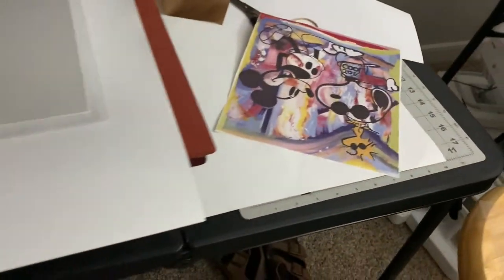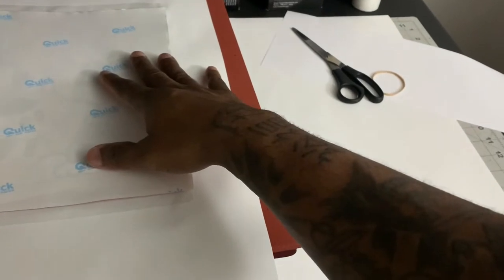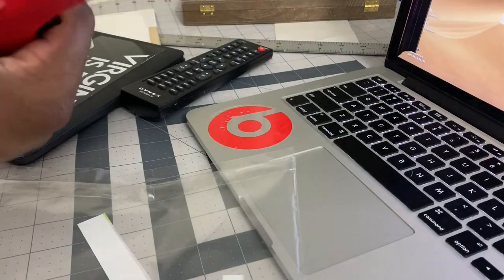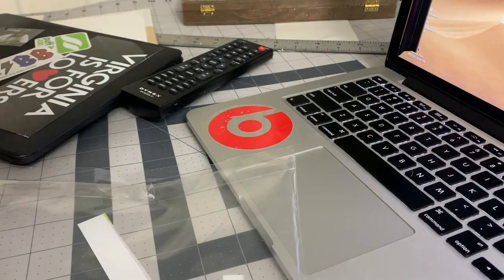Sublimation on Canvas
This video will show you how to sublimate on canvas.
I bought the laminate pouches from walmart
The canvases came from dollar tree